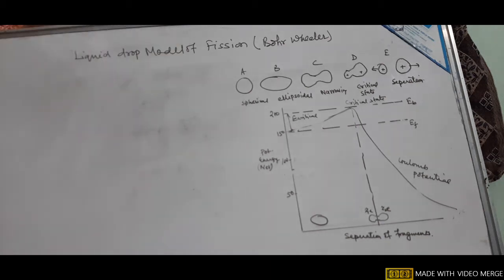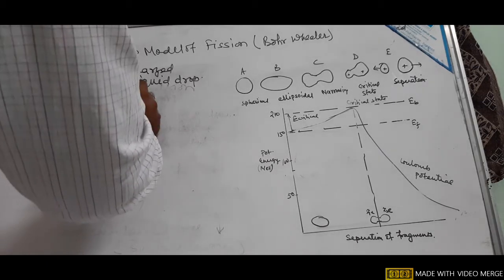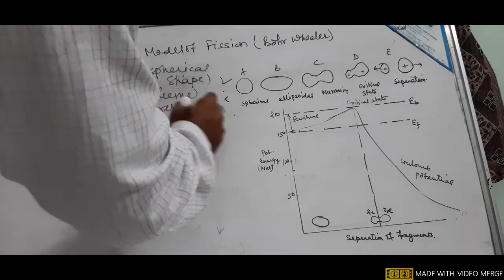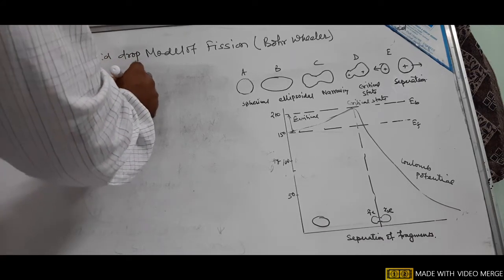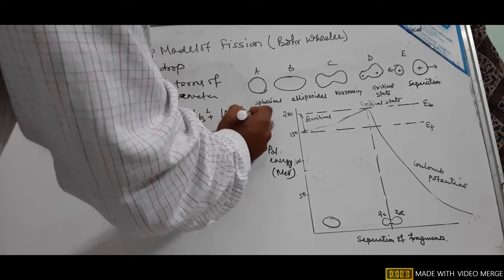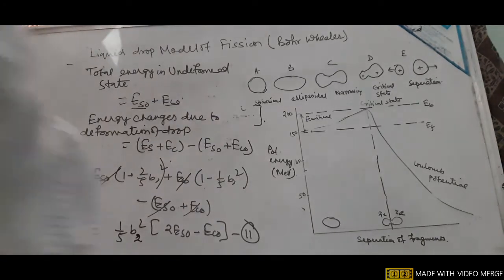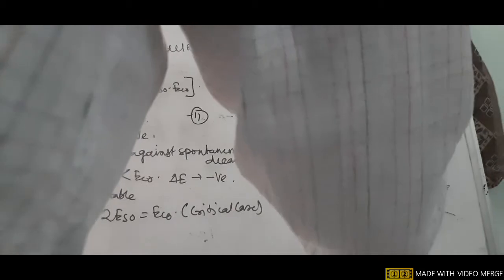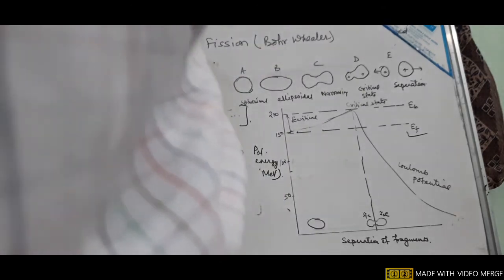Nuclear Physics,Liquid drop model and Bohr Wheeler theory of nuclear fission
Sem4,M.Sc(Physics)